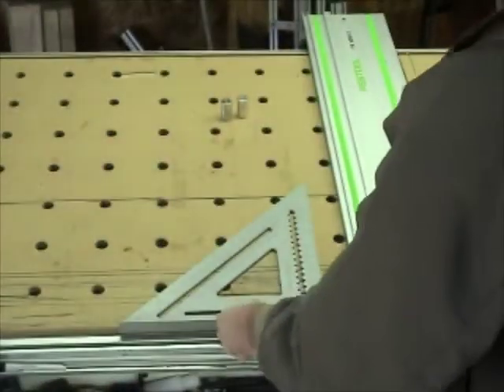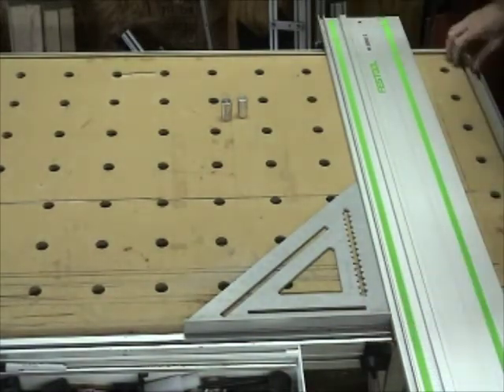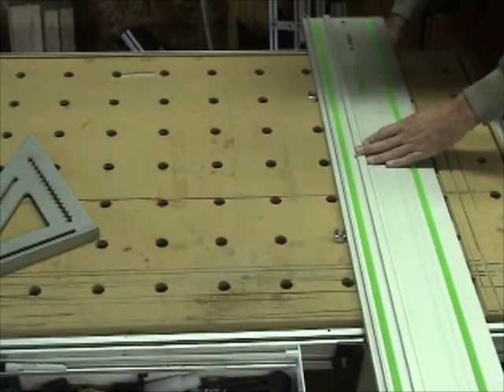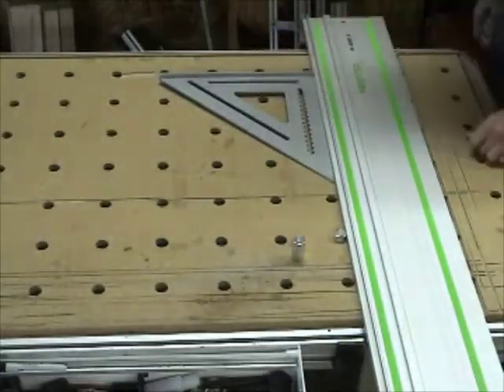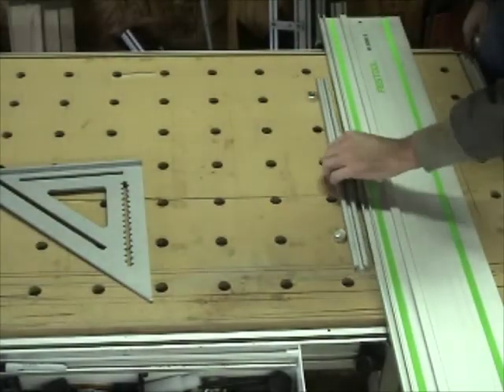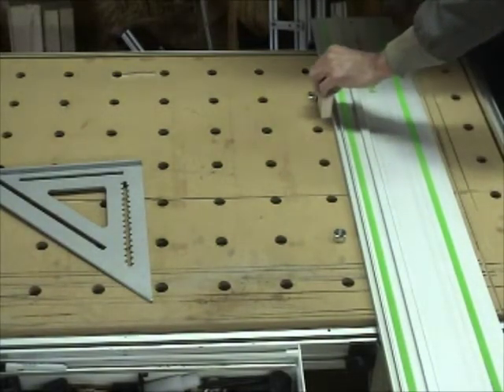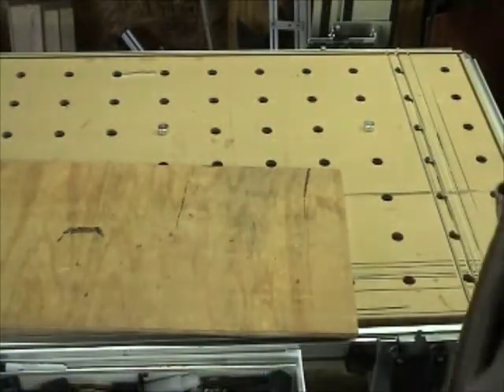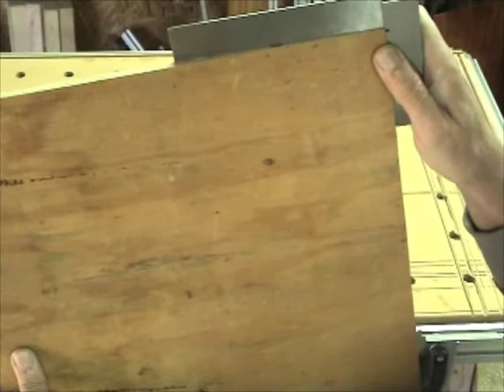Qwas Dogs and Guide Rail Alignment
How to align the Festool Guide Rail and Fence using a speed square or the Qwas Dogs for use with the tabletop holes.